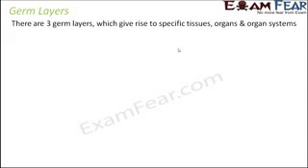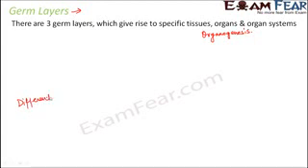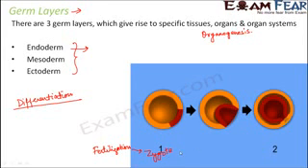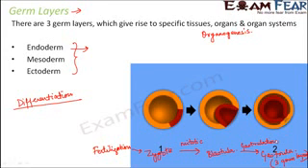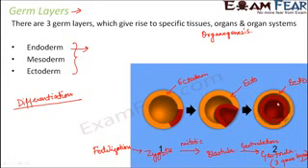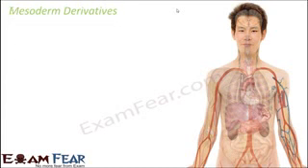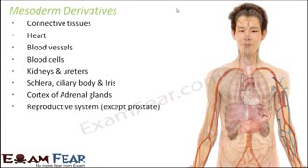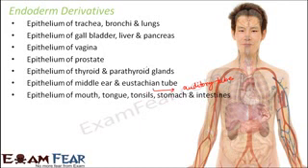Biology Reproduction Germ Layers Class 05